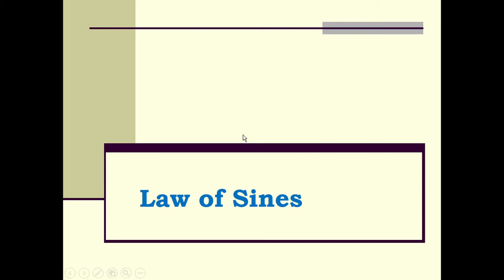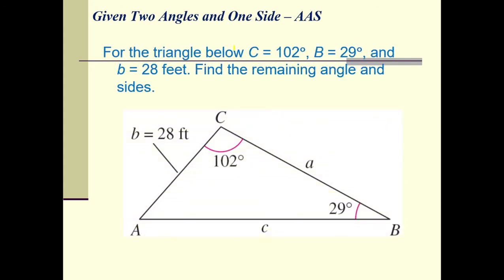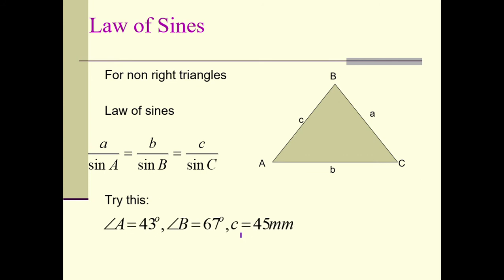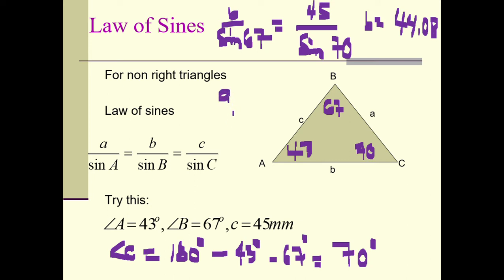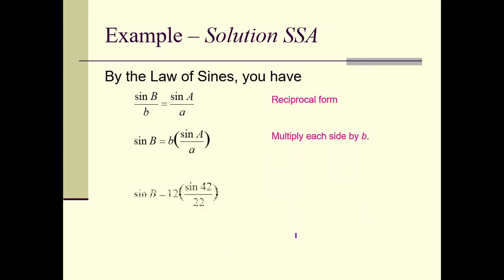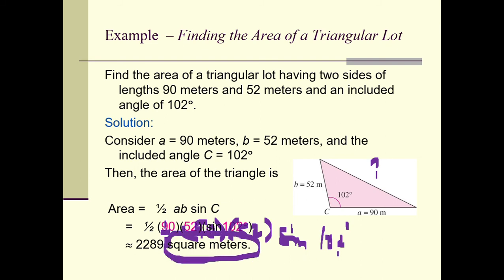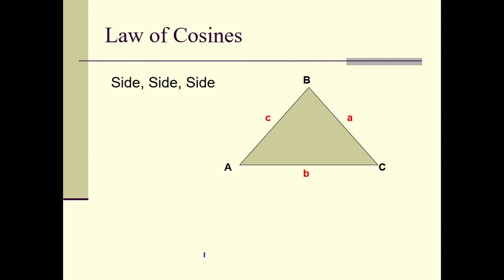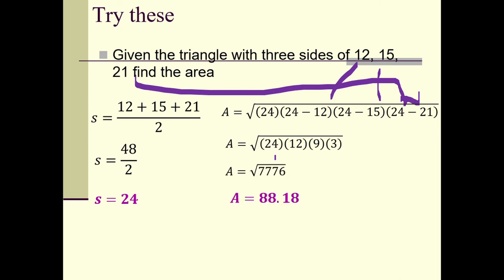Law of Sine and Law of Cosine